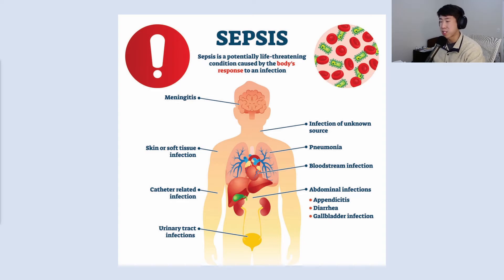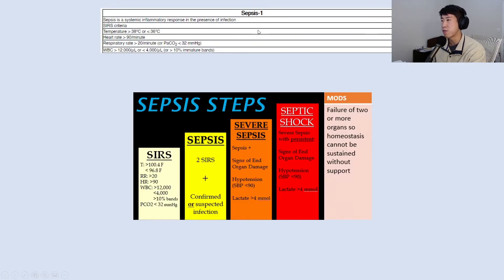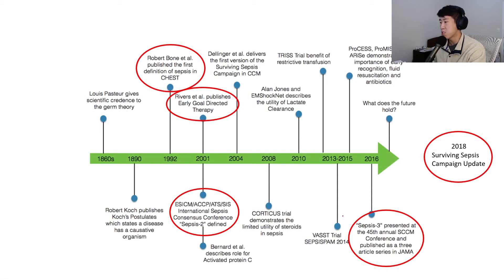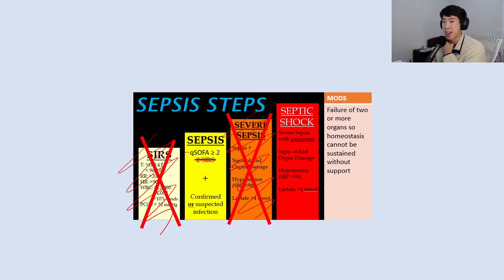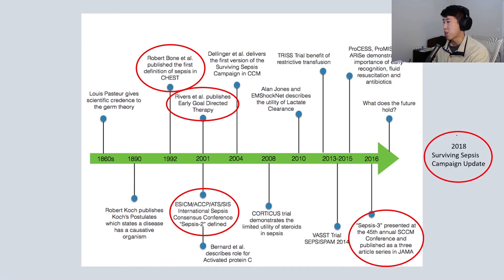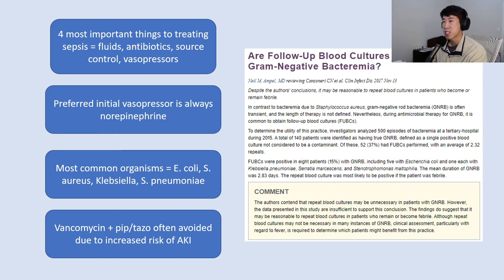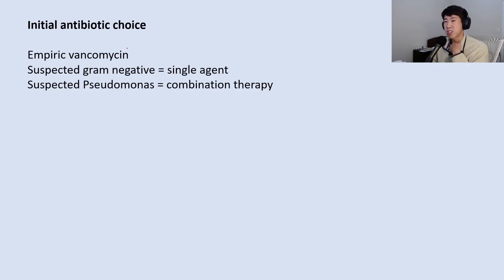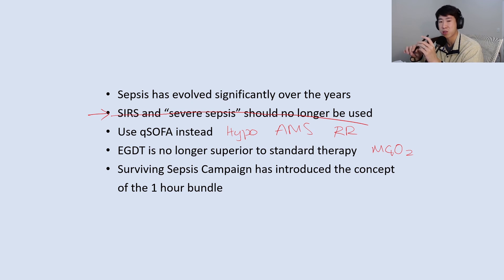Sepsis - Basics You Should Know!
Basic "Google Images" guide to the important things you should know about sepsis for medical school / residency!